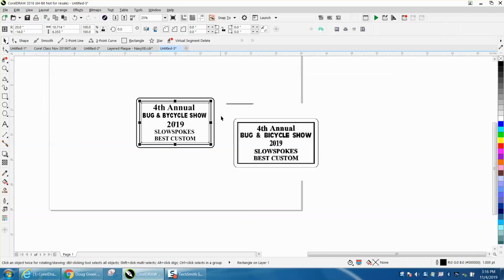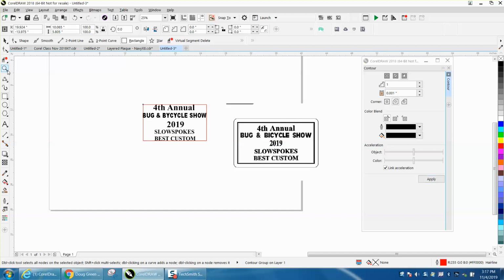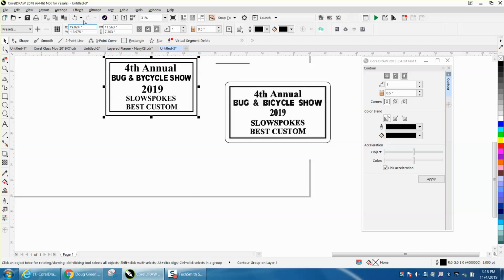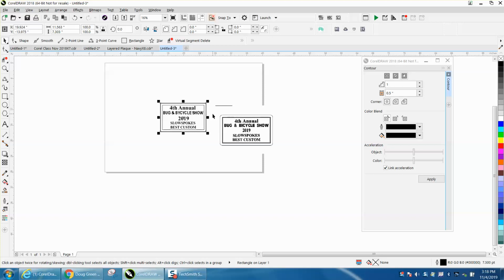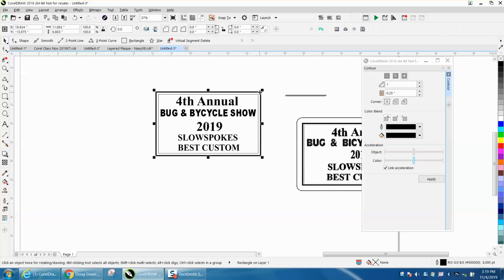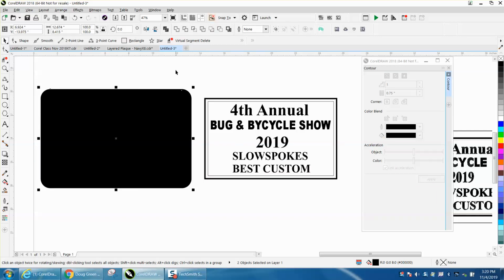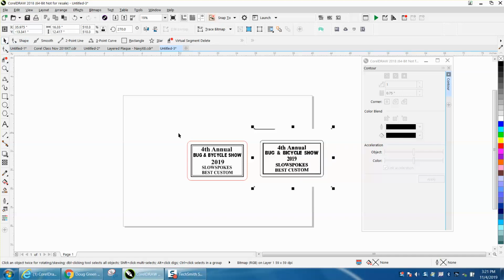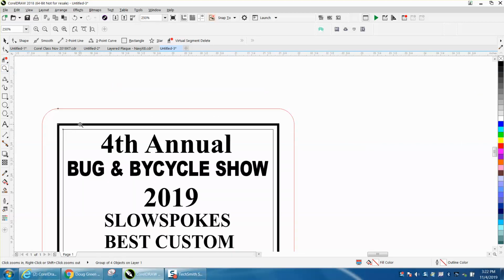Corel Draw Tips & Tricks Text will not trace better to just re draw it